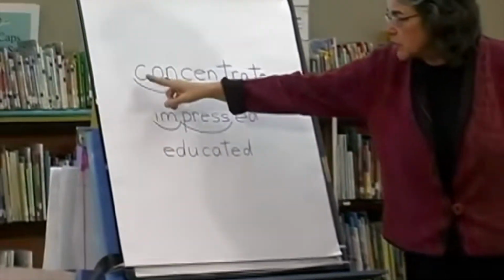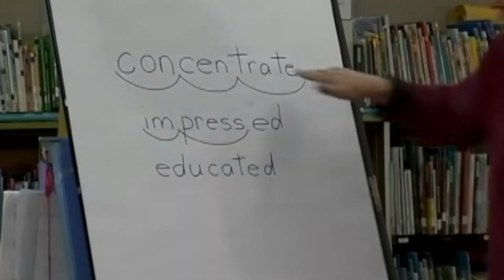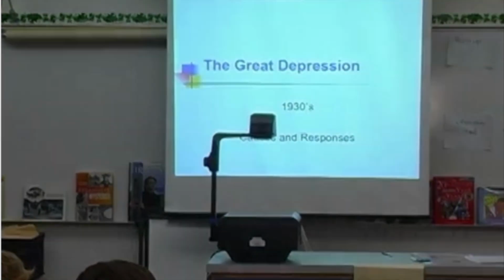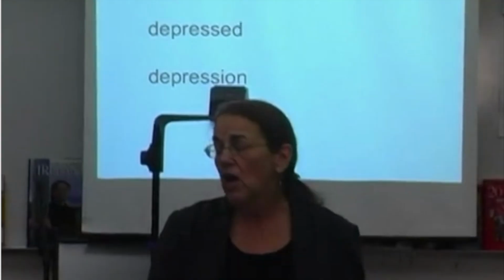Keeping a Brisk Pace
This explains the importance of keeping a brisk pace in instruciton with example videos and tips for teachers.